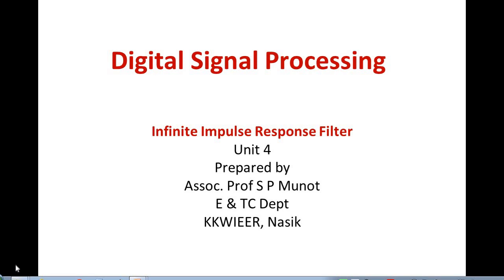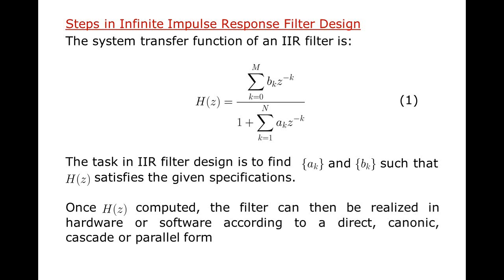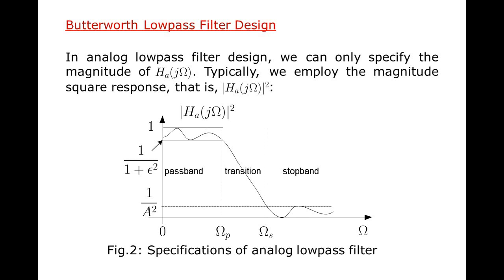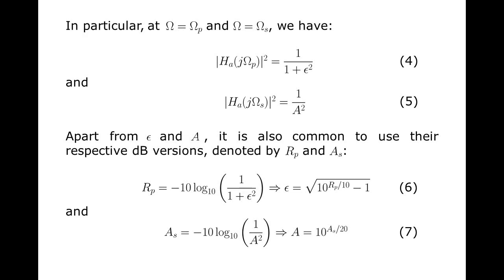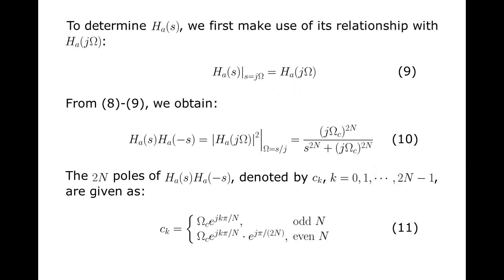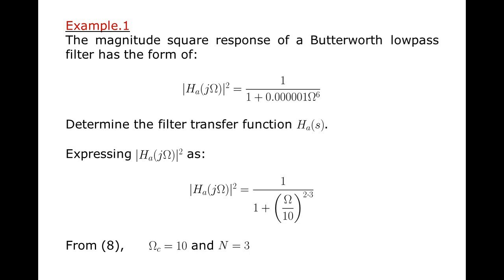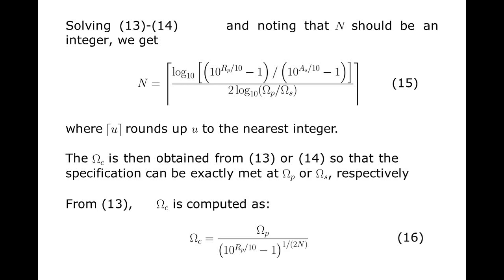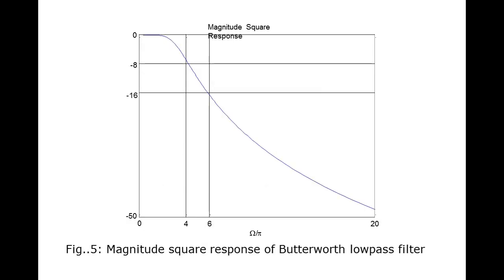L2 U4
IIR Filter lecture 2